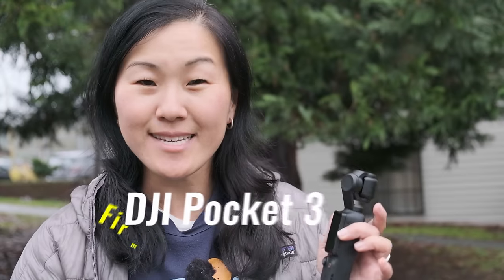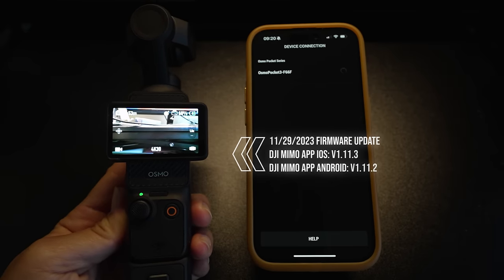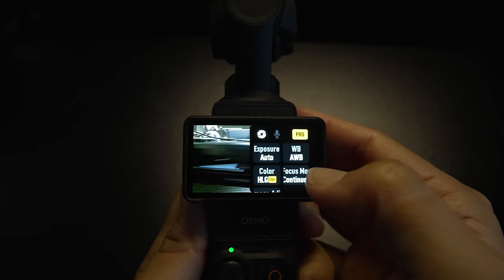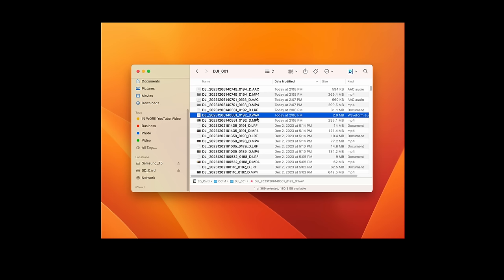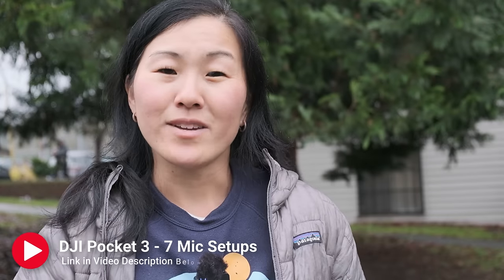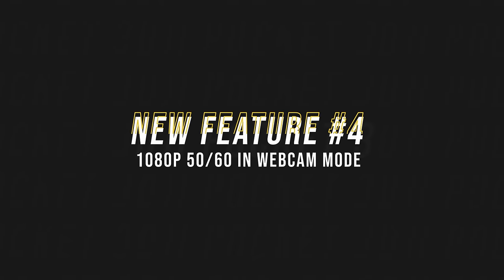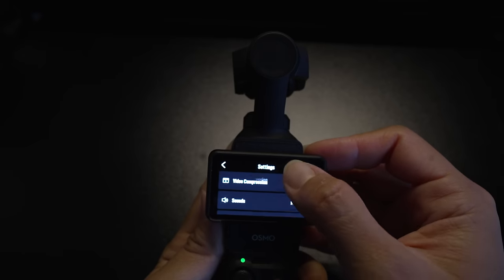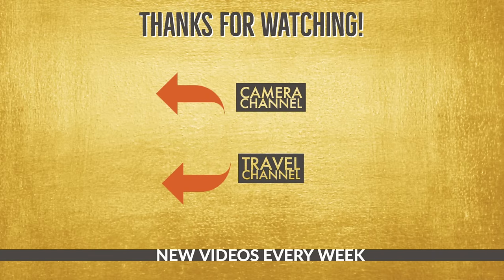DJI Pocket 3 has 6 NEW features + How to Update Firmware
The DJI Pocket 3 just received a new firmware update that includes 6 new features. In this video, I'll show you how to do a firmware update for the DJI Pocket 3, the battery handle, and the DJI Mic 2 Transmitter, and I'll also go over all 6 new features.

🛎 Cameras Mentioned
DJI Pocket 3 Creator Combo
DJI Pocket 3 Standard Combo

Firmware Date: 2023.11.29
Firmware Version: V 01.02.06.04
DJI Mimo App iOS: v1.11.3
DJI Mimo App Android: v1.11.2
Osmo Pocket 3 Battery Handle Firmware Version: v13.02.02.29
DJI Mic 2 Transmitter Firmware Version: v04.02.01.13

DJI Pocket 3 vs Osmo Action 4 vs iPhone 15 Pro vs GoPro Hero 12 vs Sony ZV-1 MII

CHAPTERS
0:00 - Intro
0:16 - How to Update Firmware on Pocket 3
1:10 - DJI Mic 2 Transmitter Firmware
1:29 - New Features